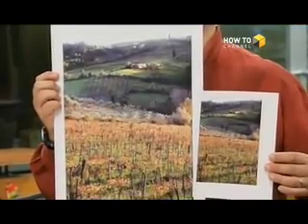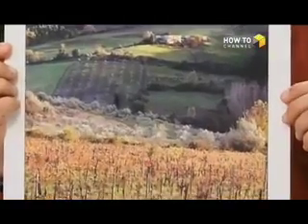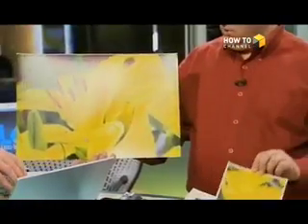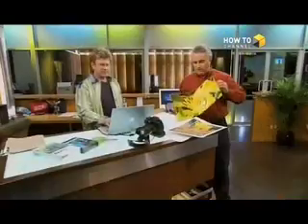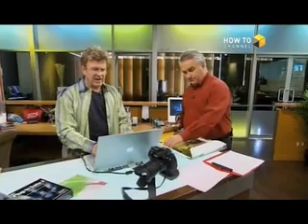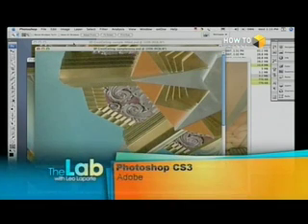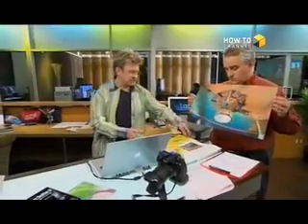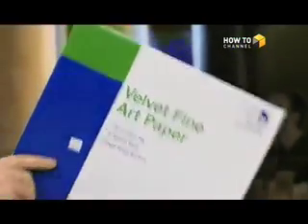Jim Everett "Large Prints" on Lab With Leo Laporte - Ep95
Photographer Jim Everett is a guest on "The Lab With Leo Laporte" on G4 Tech TV. In this Episode 95, Jim shows how to create large prints from framing, from digital images.